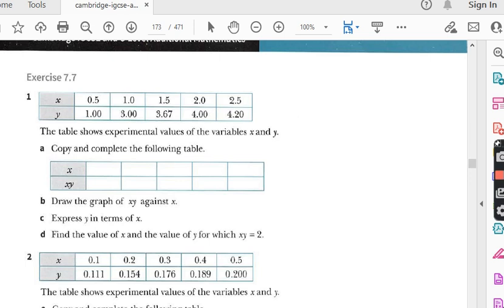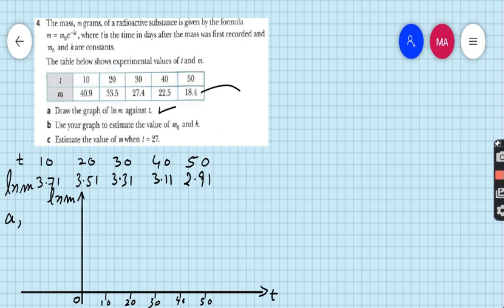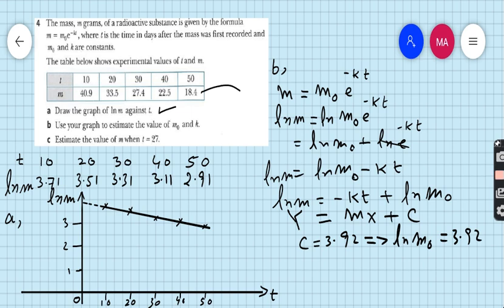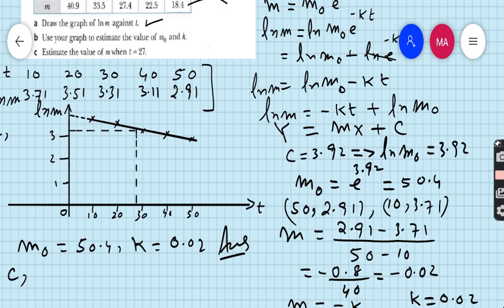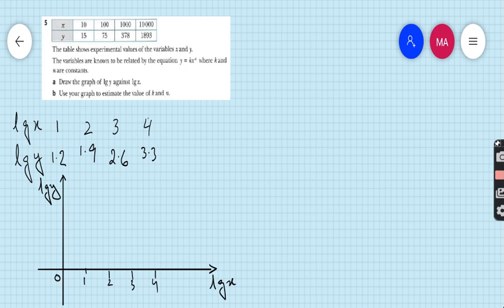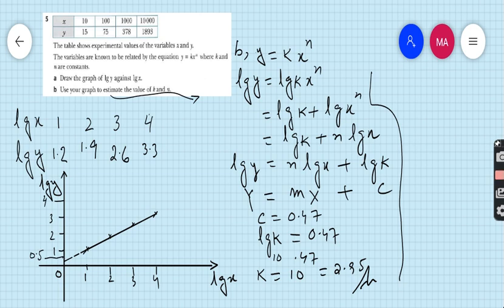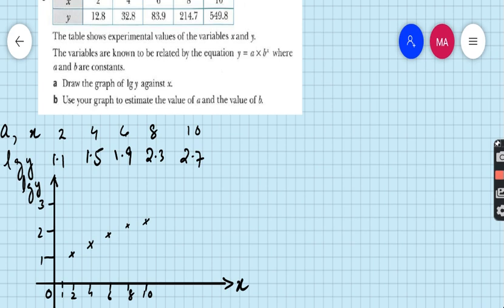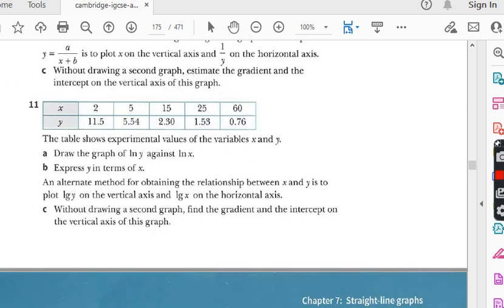Additional Math IGCSE 0606 and O levels 4037 Ch#7,Ex7.7 Q.4,Q.5, Q.6 .Lecture #90.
Hi everyone I m Professor Muhammad Asim, I want to give you sophisticated way of learning additional mathematics for igcse 0606 and O levels course 4037.In this video i started chapter 7 name is straight line graphs, did whole ex 7.1 ,give introduction of distance formula ,its calculation ,then mid point formula ,its calculation also word problems of distance and mid point formula .In Ex 7.2 you will see the concept of gradient , its properties and also see the concept of collinear points. In ex 7.3 you will learn about equation of straight line its types etc .In ex 7.4 you will learn about area of rectilinear figures when vertices are given .In ex 7.5 , we have to learn how to convert non linear equations to linear equations .In Ex 7.6 we have to learn that how to make linear to non linear form of equations .In ex 7.7 we have to learn how find the relation with the help of graphs. We will do each and every question not only for this exercise but also will do each and every question of whole chapter and whole book including revision exercises and past papers as well .Hope you enjoy my lectures.